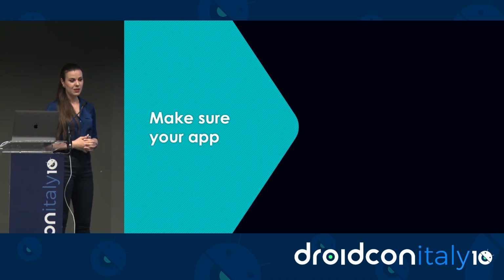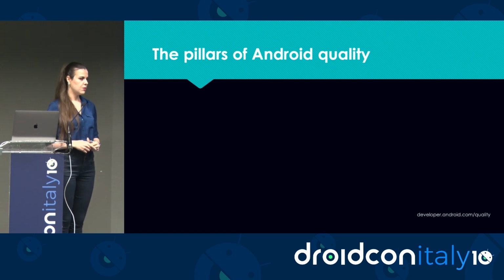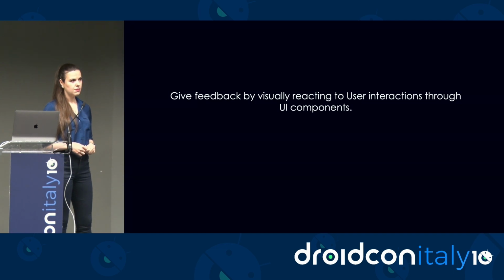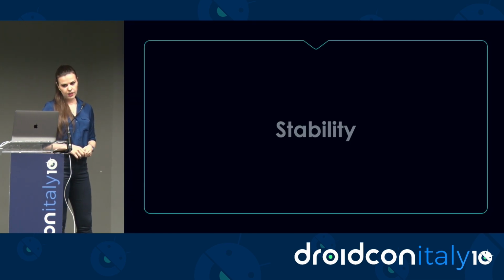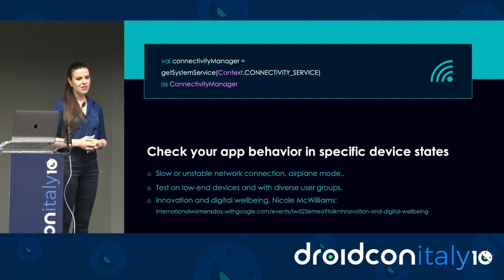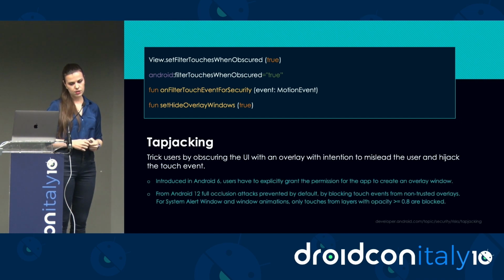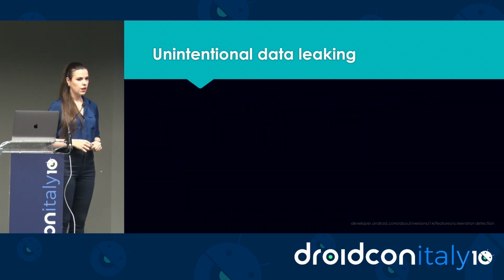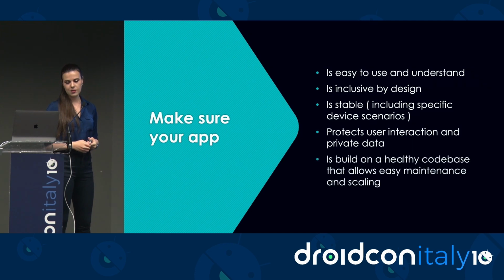Android DEV Mobile app Pillars: LET'S Talk about APP QUALITY | Droidcon Italy 2023 Talk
⏩ Chapter:
00:00 intro
02:56 What is Android app Quality?
04:15 The pillars
05:32 User Experience
09:26 Inclusivity
12:42 Stability
17:00 Third-Party Libraries
18:26 Security
19:48 Tapjacking attack
22:53 Protection
23:46 Unintentional data leaking
26:19 Code Quality
28:23 Make sure your app…

High quality apps can be easily recognised as they deliver high value and a delightful experience to the users. Building quality software is a process that takes time, dedication and expertise, so why is it important to do it right? In this session I will bring attention to few quality aspects that you may want to keep in mind during your Android app development and how they can affect the end user experience.
🎤 ANGELA JAKIMOVSKA, Senior software engineer, NETCETERA